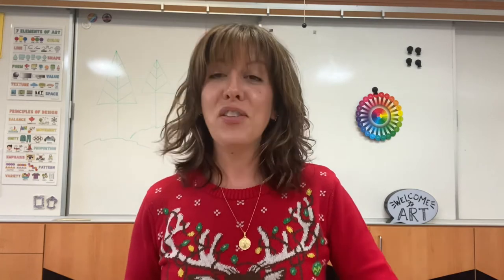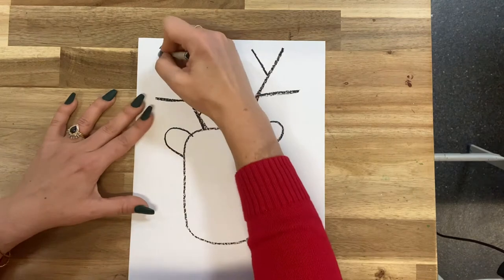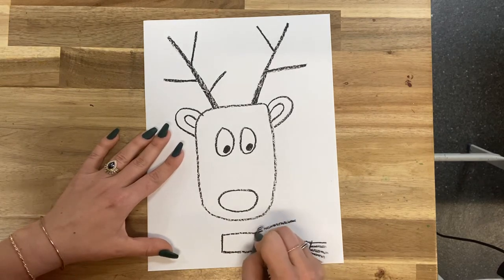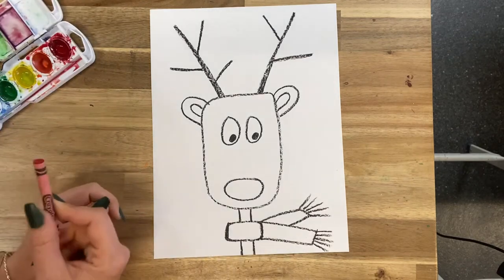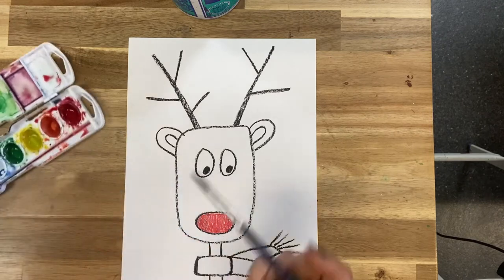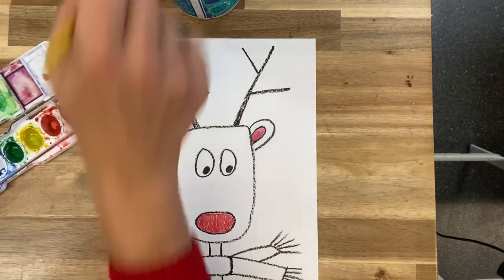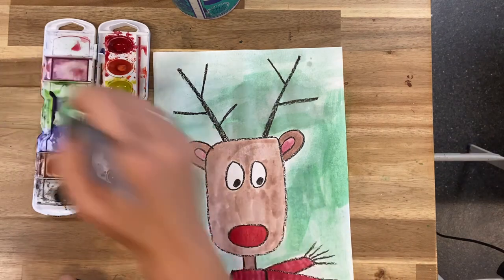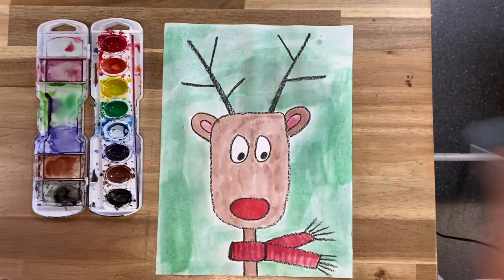Reindeer Portrait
Grades 2-3.  Kids art lesson with crayon and watercolor